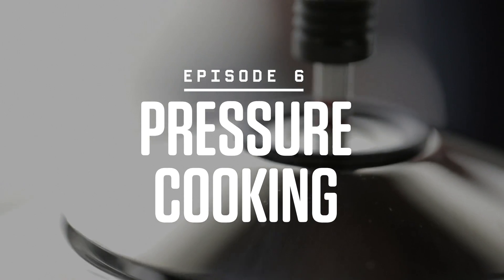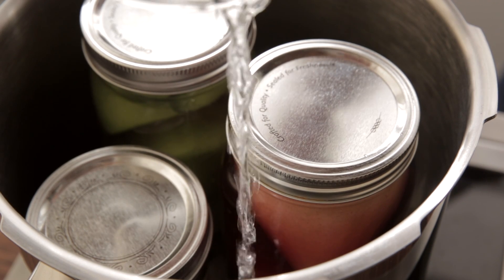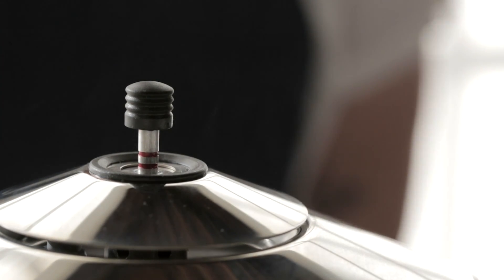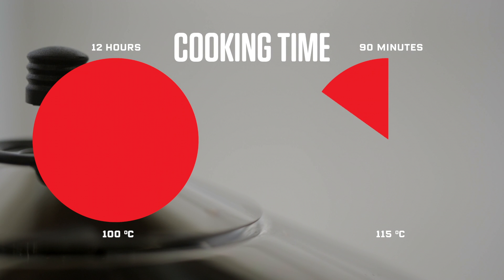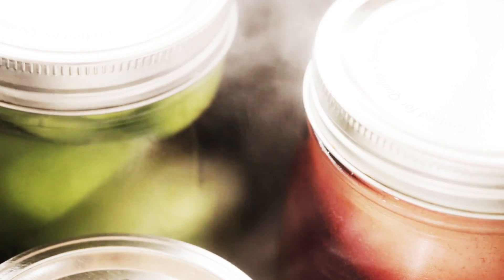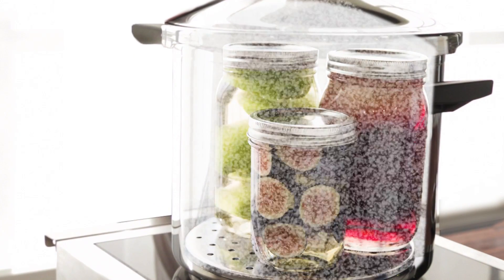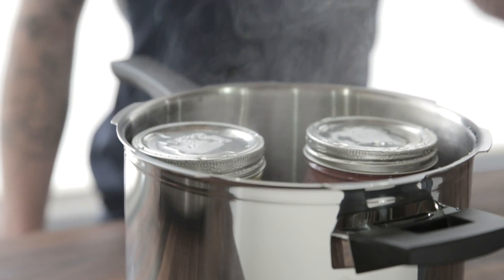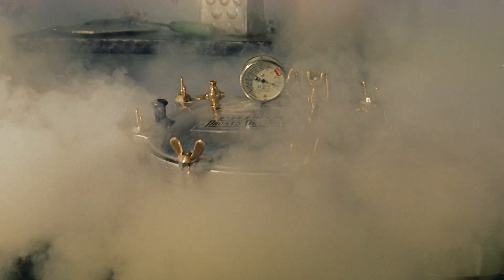How to Pressure-Cook With Steam—and Good-Old Science | WIRED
The pressure cooker. It sounds, well, terrifying. But not only is it a perfectly safe way to cook if you’re not screwing around, thanks to the laws of physics, it’s a perfectly speedy way to cook too.